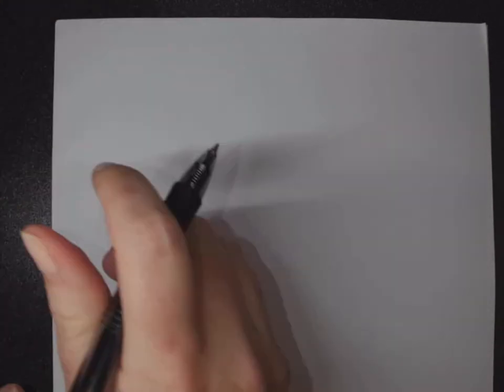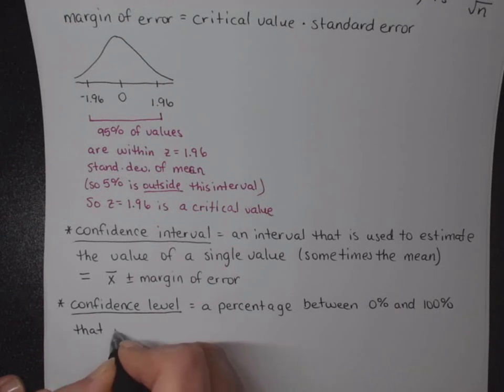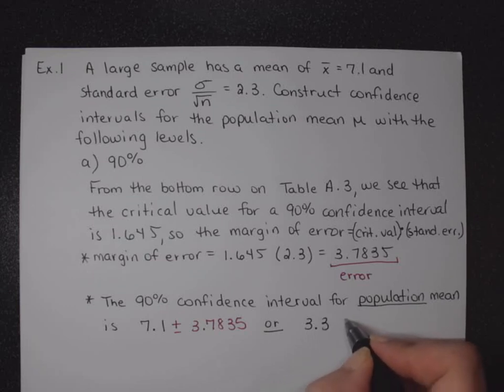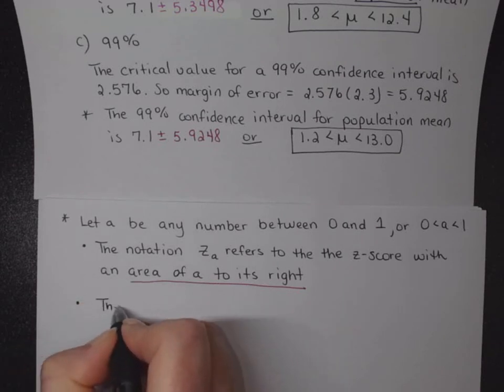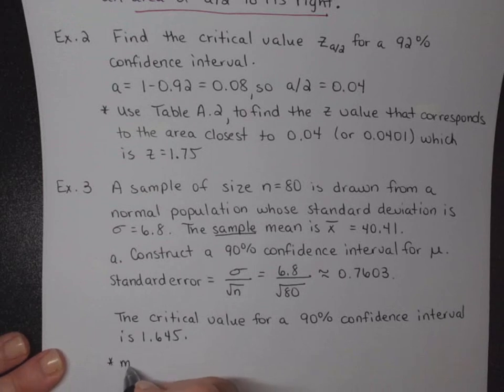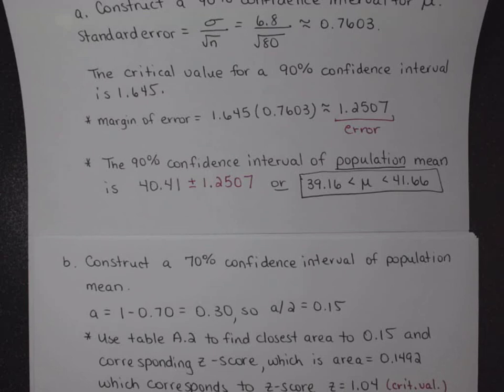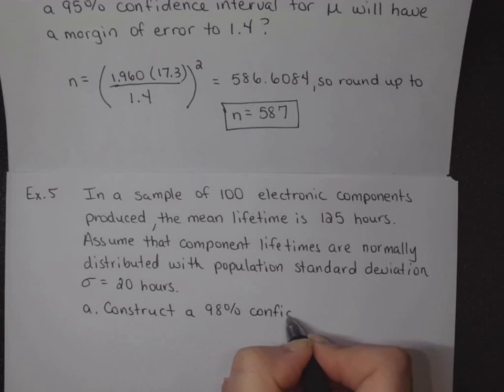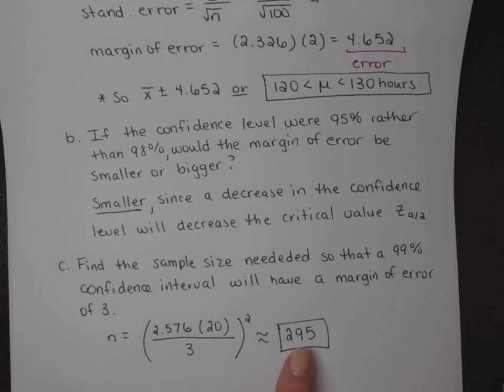Math 1342 Section 8.1 Confidence Intervals for a Population mean, Standard Deviation Known